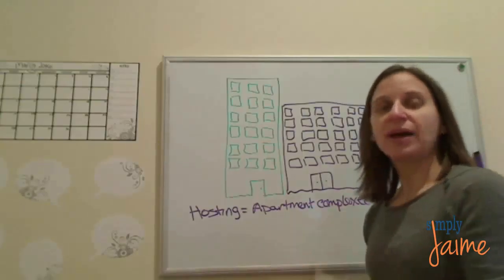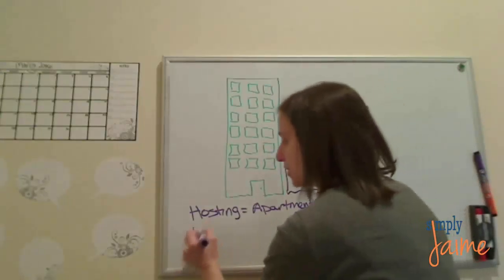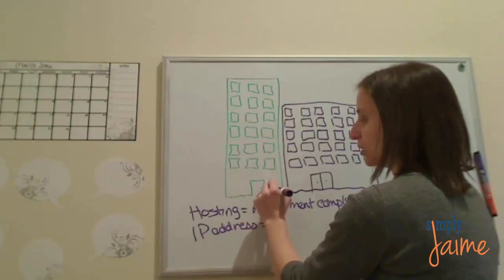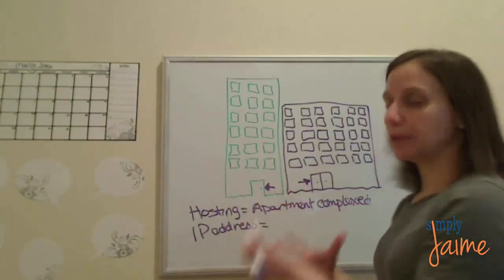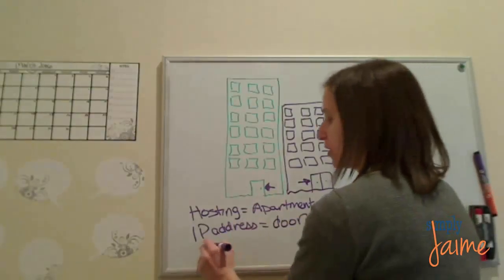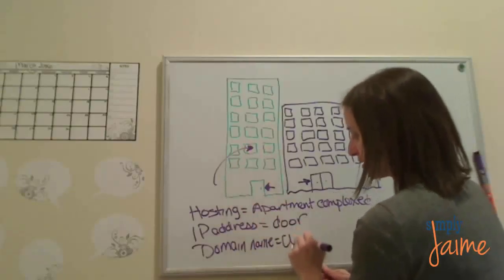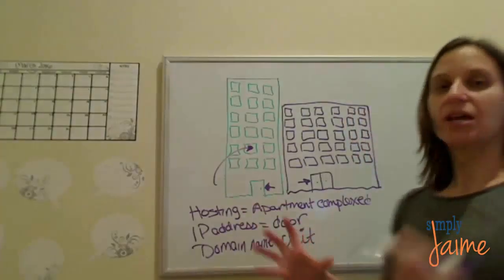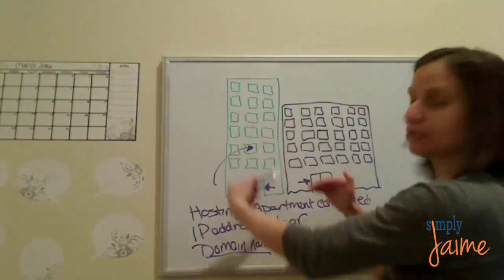Shared Website Hosting: Explained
describes the shared website hosting environment.
In this video, I compare share website hosting to an apartment complex.
I use the whiteboard to demonstrate the concept of host, ip address and domain name.
This is video #1 in a 3 part series